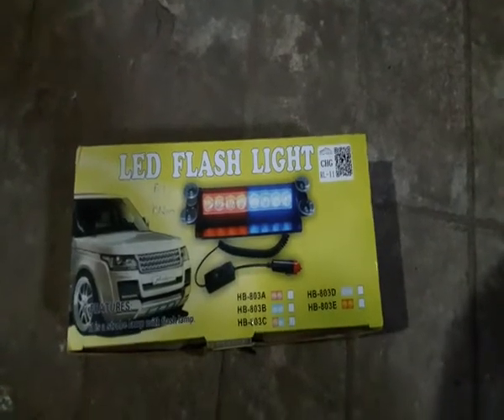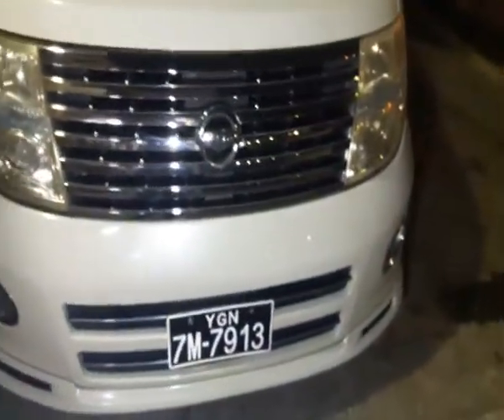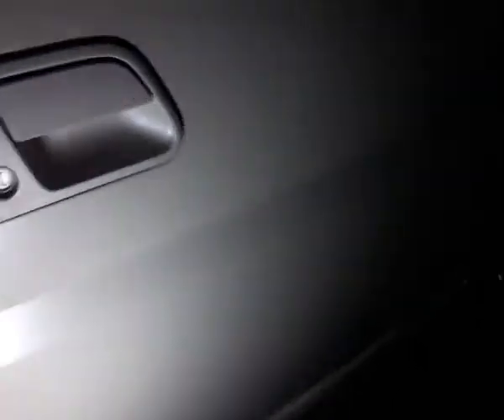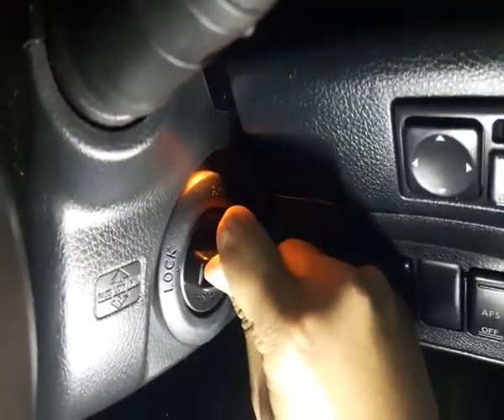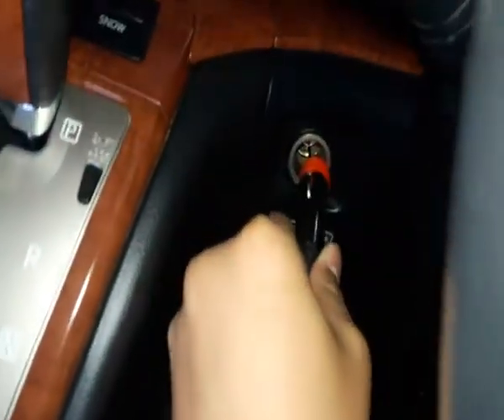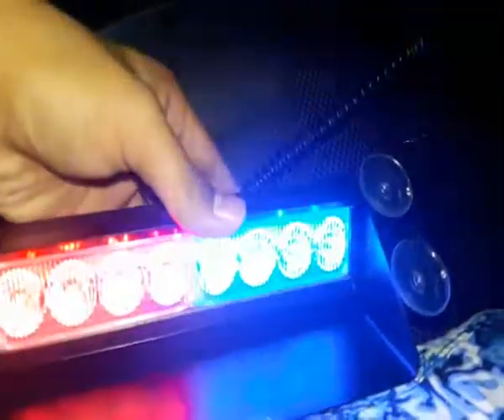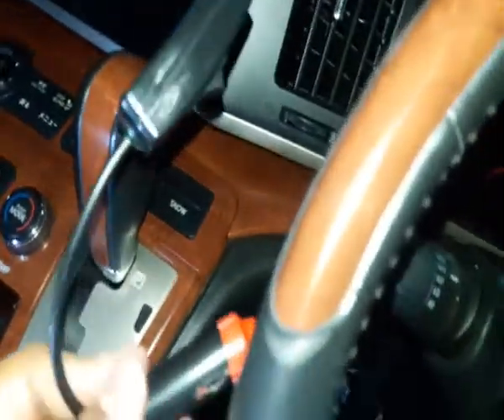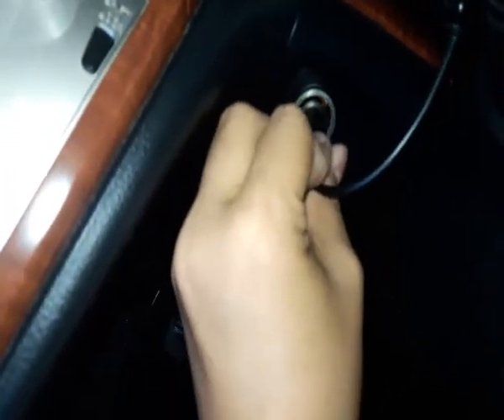LED Flash Light Unboxing,Test,How to and more...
Hi everyone! This is my first time vlogging on YouTube. I think I made a bunch of mistakes like pronounciation ,. etc... . Actually, my car has been wrapped on the top of the windscreen . The color is transparent black (45%) . If you found any errors/mistakes , please point it out on the comment section below.
Specifications:
Brand: Not Specified
Size(cm):27x12.5x7
Voltage: DC-12V
Output Power: 8W
Features: It is a strobe light w/ flash light
                  Button to switch on and off
                  Red button for changing 3 flashing modes
Mode 1: Red, Red,Blue,Blue
Mode 2: Red+Blue,Red+Blue (Flash at the same time)
Mode 3: Red+Blue,Red+Blue (Flash at the same time but fast)